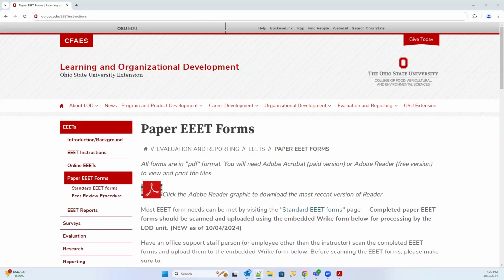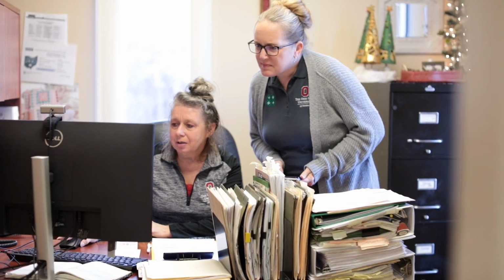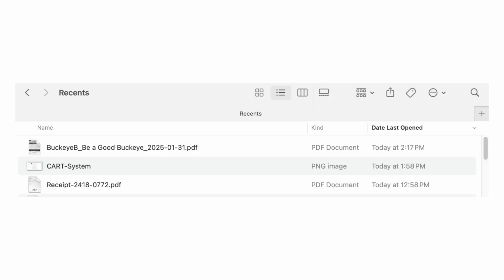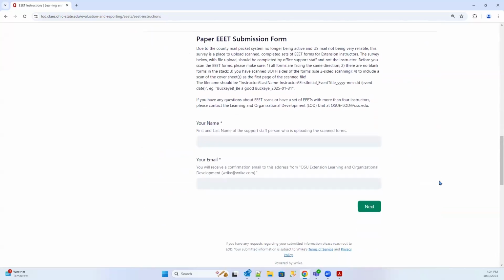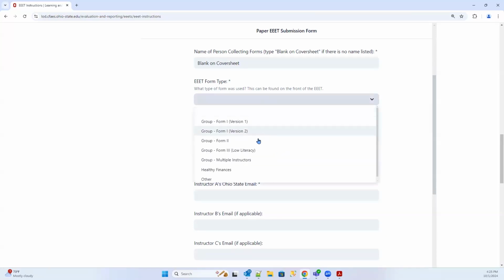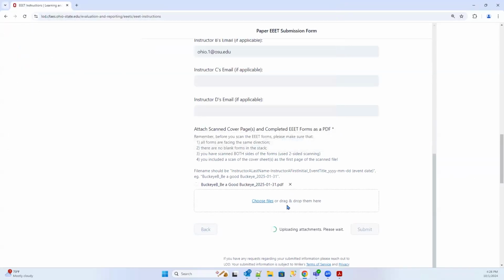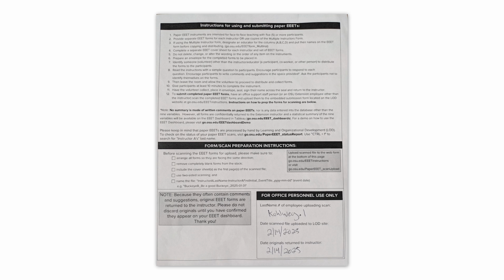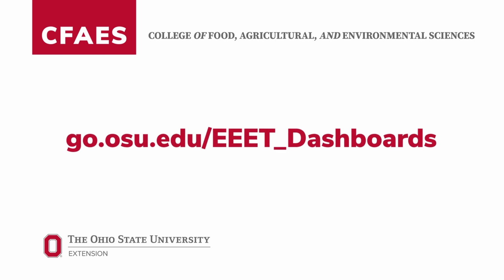OSU Extension: Paper EEET Submission Process